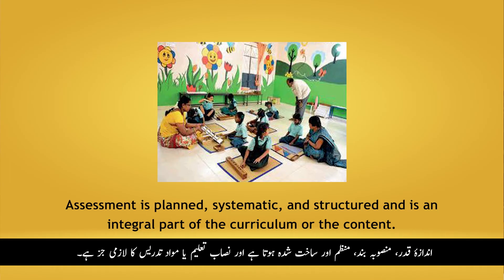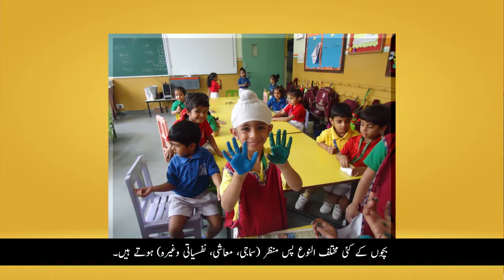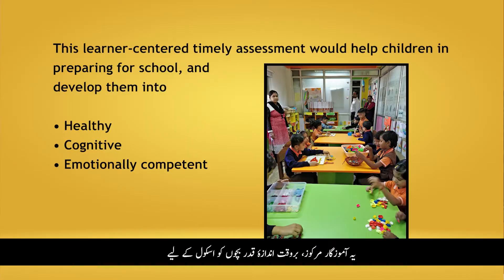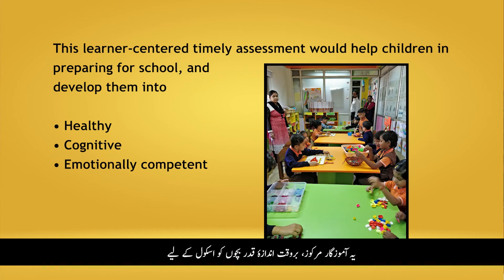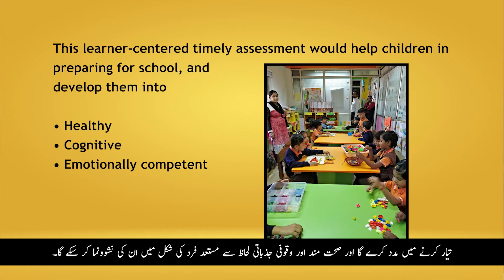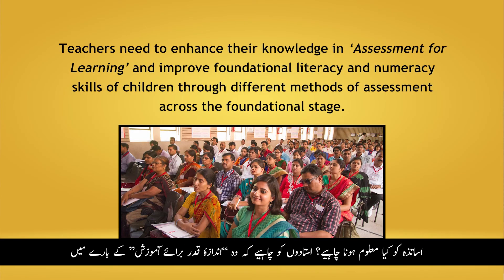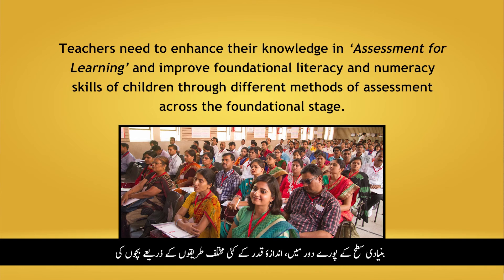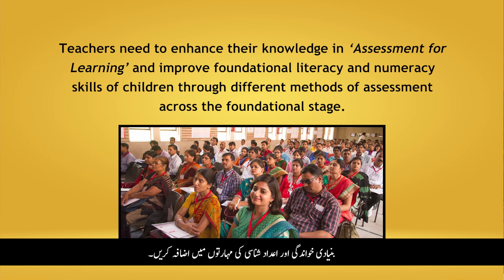بنیادی خواندگی اور اعداد شناسی میں اندازۂ قدر کی ضرورت و اہمیت